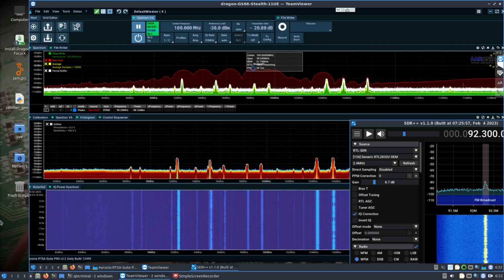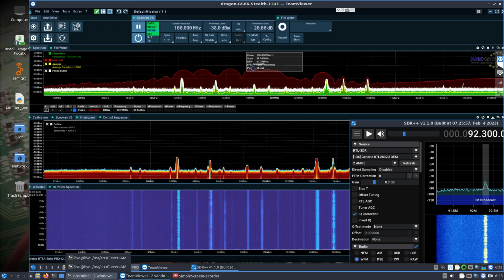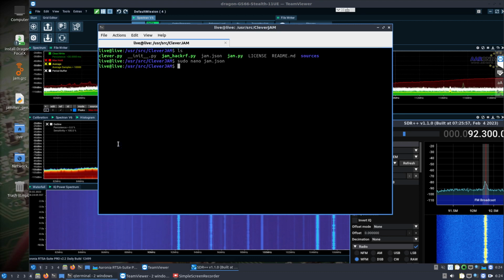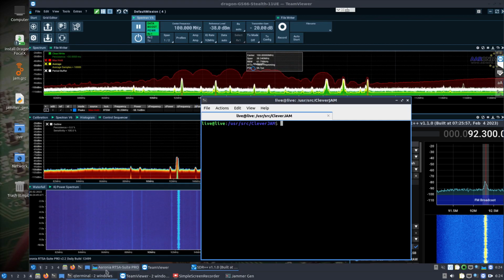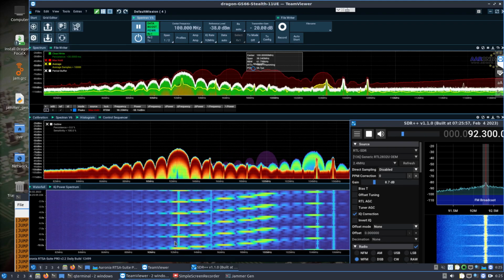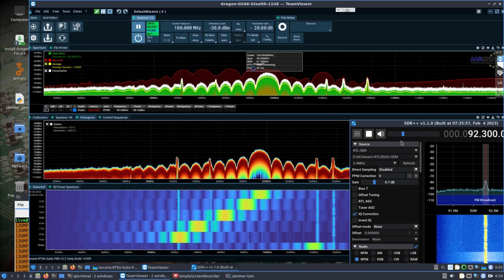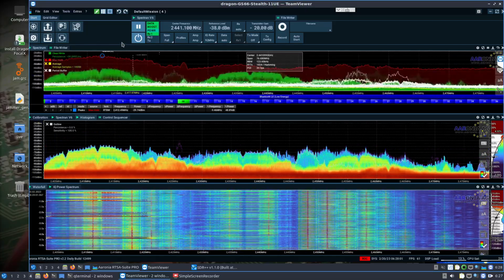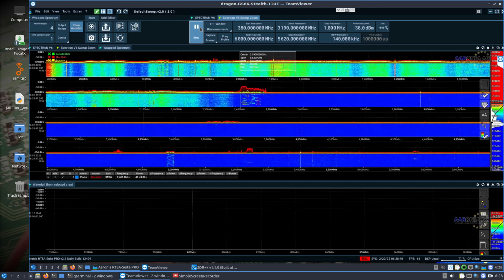DragonOS FocalX Detect hackRF CleverJam w/ Aaronia RTSA-Suite Pro (RTLSDR, Spectran V6 2000X)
Short video showing how to both run and detect CleverJam spot jamming w/ DragonOS FocalX. Using an IQ file and FM transmitter, we take a look at what's possible with a hackRF and CleverJam (included in DragonOS FocalX). Any transmission performed over the air has to be in a controlled setting and non-interfering with other signals. Take whatever precautions are needed to contain transmissions within your lab/testing environment per your local regulations.

I’d like to point out another project that I believe CleverJAM is based on, which is very handy to use with ModMobMap for cellular purposes.

I figured what better way to view the spot jamming effects than using the Spectran V6 w/ the Aaronia RTSA-Suite-Pro software set at 1/2 span rate. While the laptop running the 2000X Spectran V6 was being viewed over TeamViewer, it was still impressive to see the spectrum in about as close to realtime as I could get it (short of recording the desktop on the remote laptop locally).

You don't have to set the jamming settings to 20Mhz wide in the json, in fact you'd probably have the bandwidth set just wide enough to cover the transmission. I just wanted to see what it would look like.

Watch to the end to see two RTSA-Suite-Pro mission sets. In later videos I'll focus more on the Spectran V6 itself.